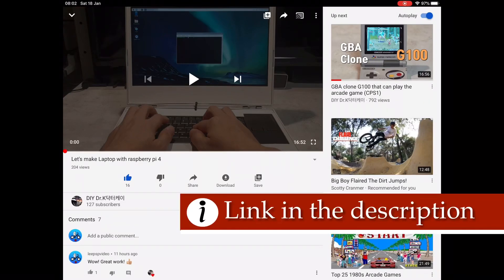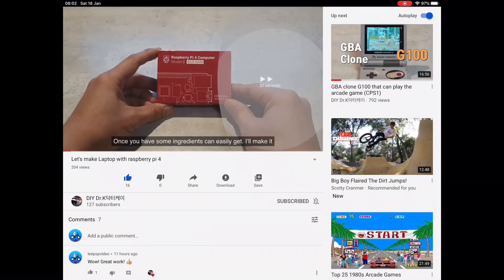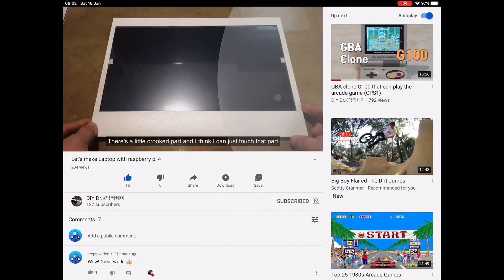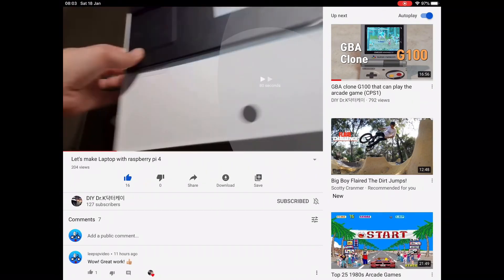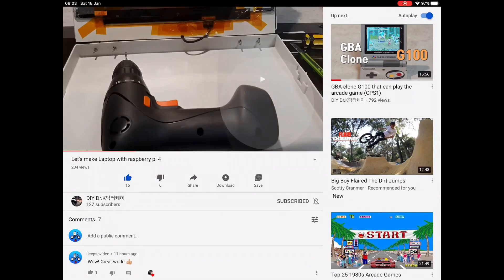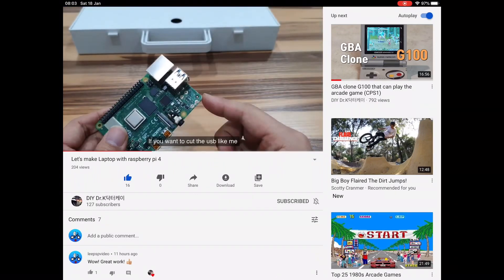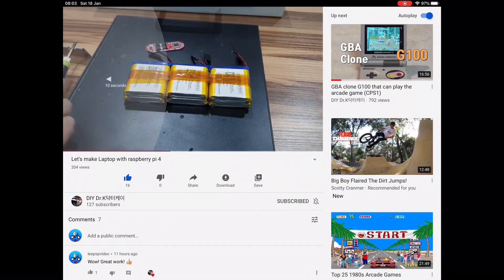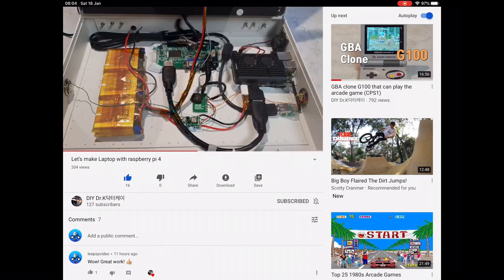Pi 4 Laptop build (Not mine)